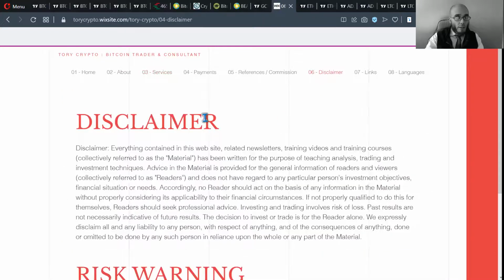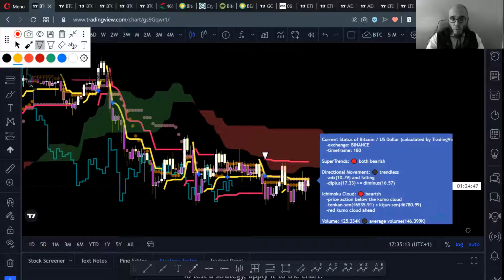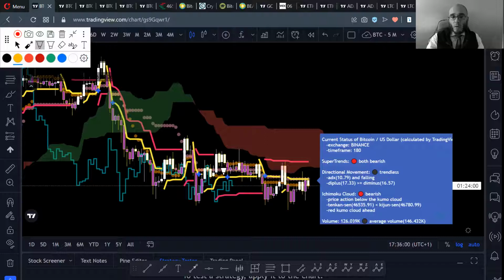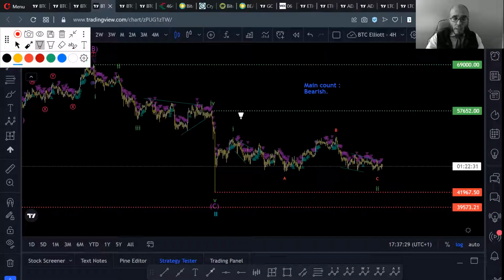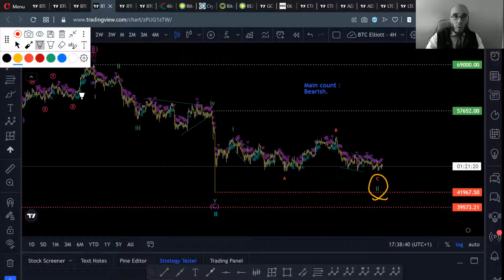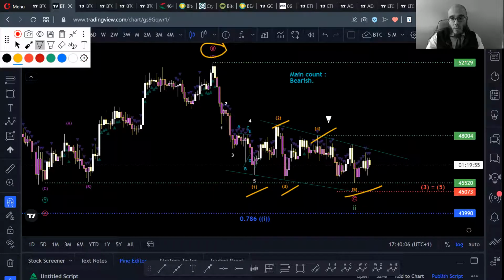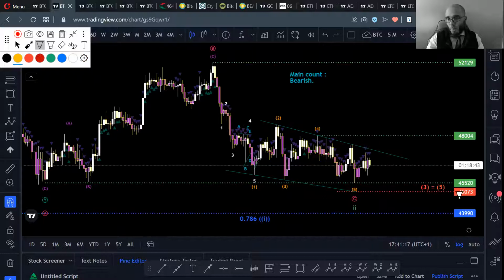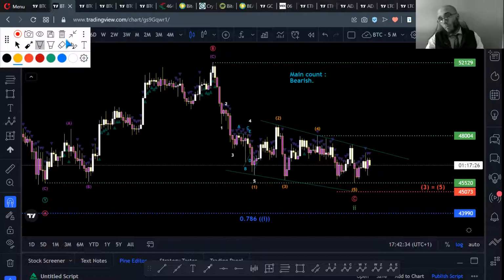Bitcoin day trading – The best Elliott wave analysis – Episode #59